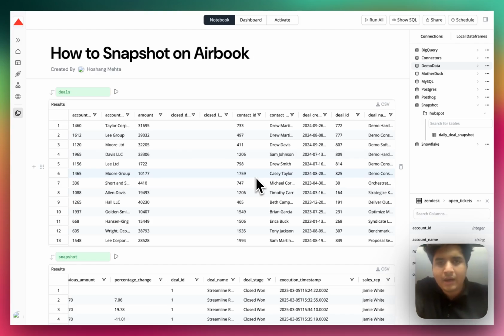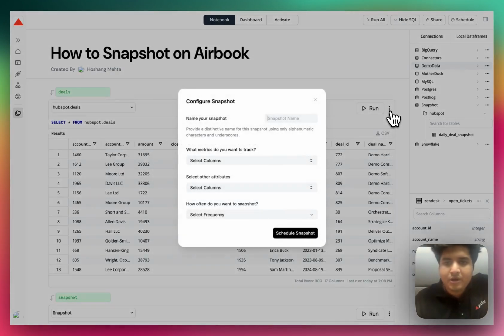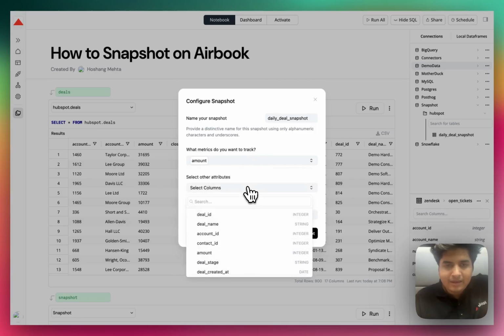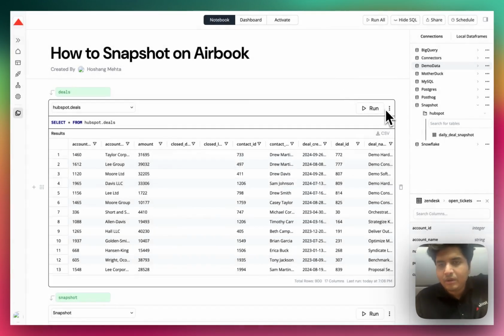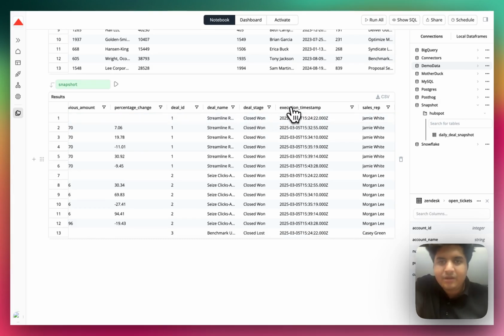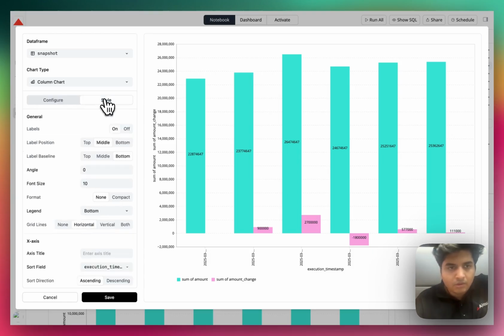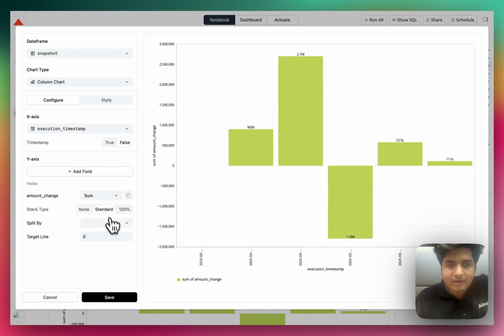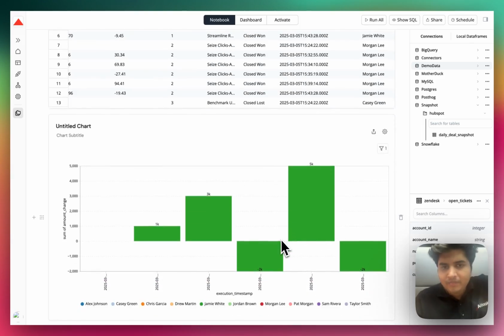Data Snapshots on Airbook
Airbook allows historical snapshots of your database. These are essential for a broader perspective. For example - they let you look back and analyze your sales pipeline at different past points, providing insights that real-time data can't. This allows you to spot trends, assess long-term patterns, and see how past decisions affect current results. Give it a try